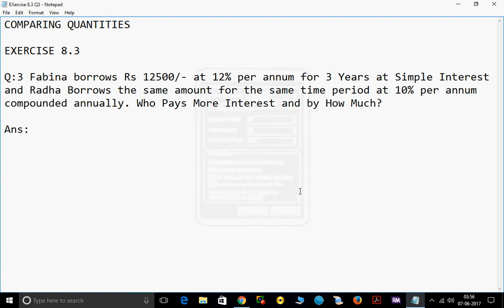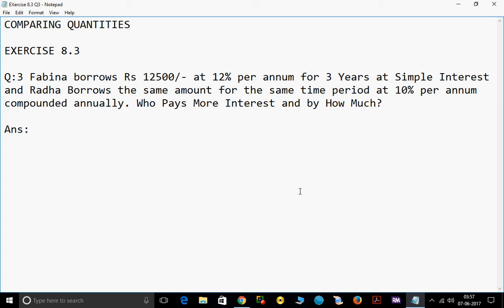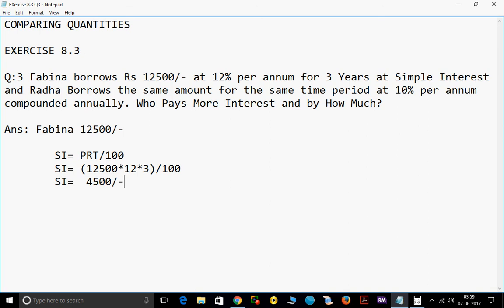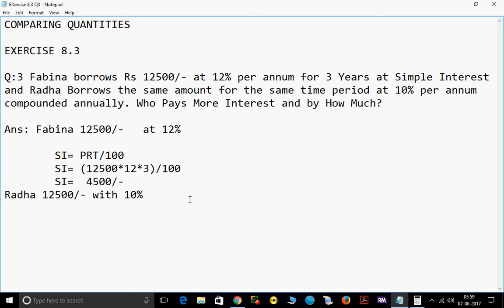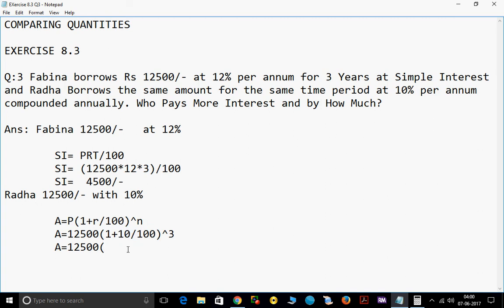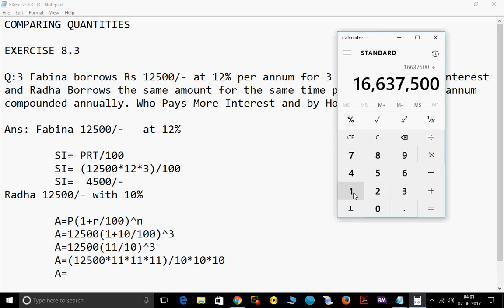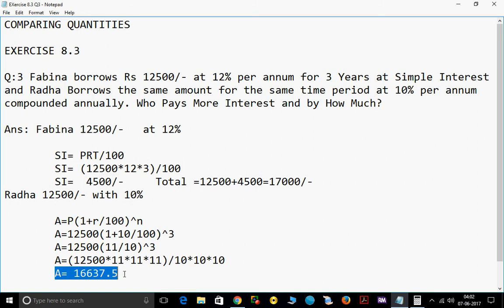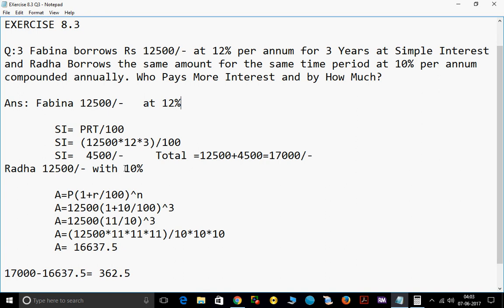NCERT Class 8 Maths Solutions Chapter 8 Exercise 8.3 Question 3